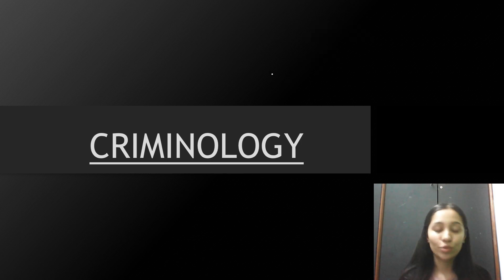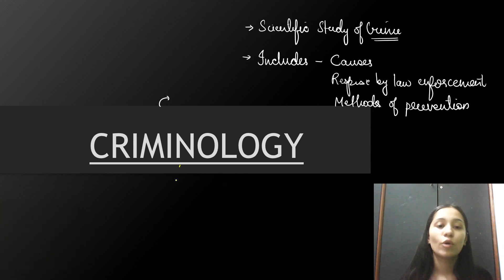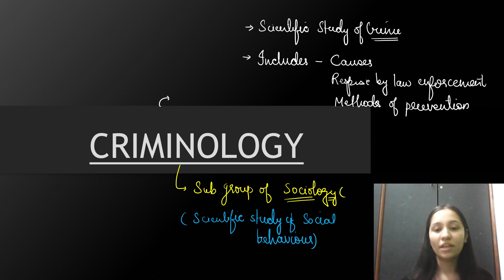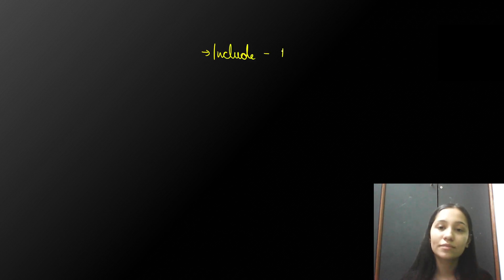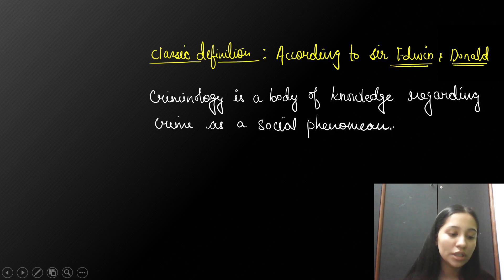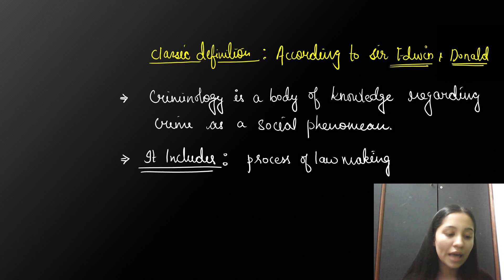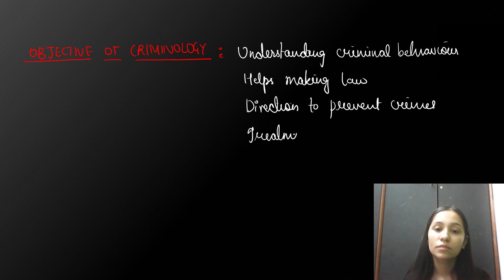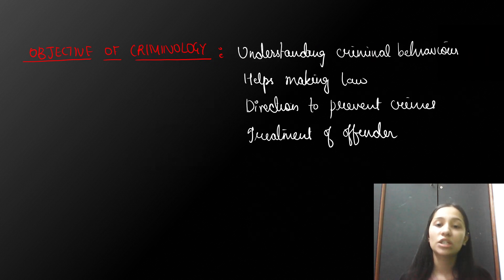Criminology || Definition and Objective || Scene of Crime Officer (SOCO) || KSP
Step 2 : Sign In with you mobile number in the app
Step3 : Go to Store option
Step 4 : Check out Amazing courses, and start your preparation.

This video deals with hanging

Hello everyone welcome to Forensic science UGC NET youtube channel.